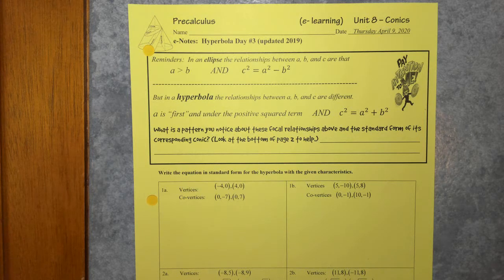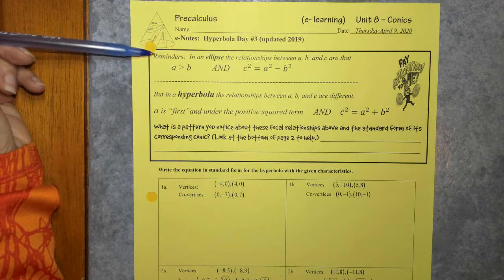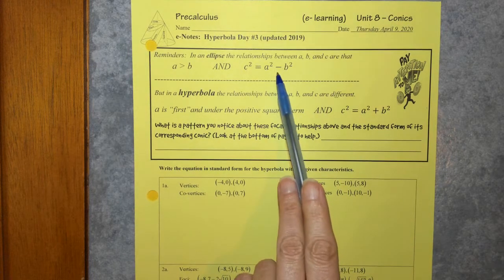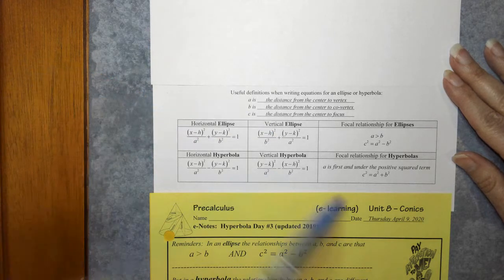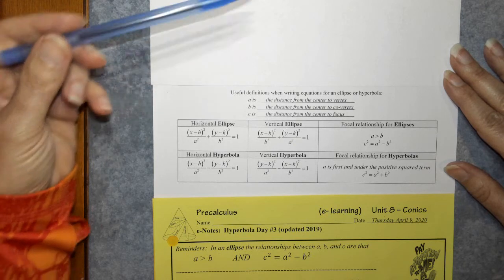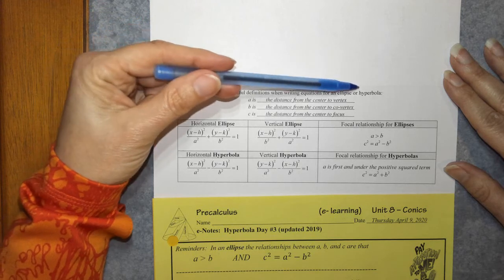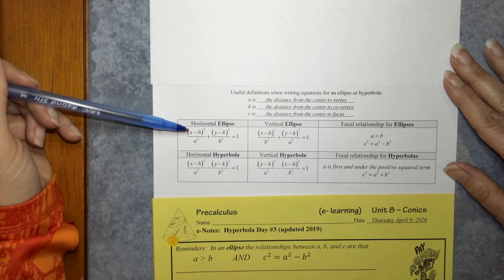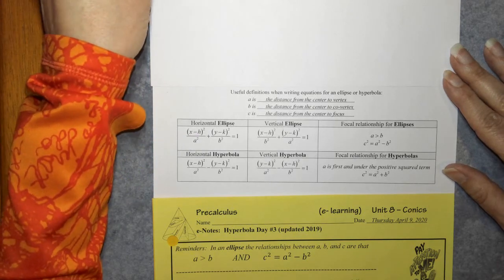04 16 20 Intro to Hyperbolas Day 3 e Remote learning